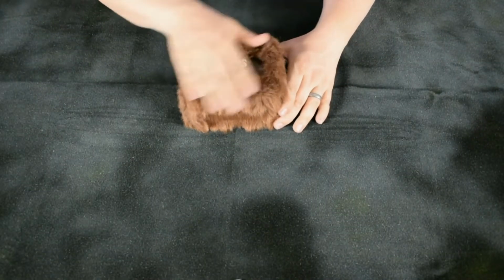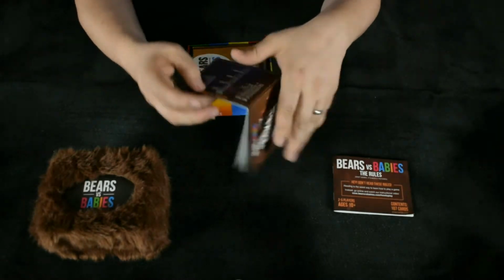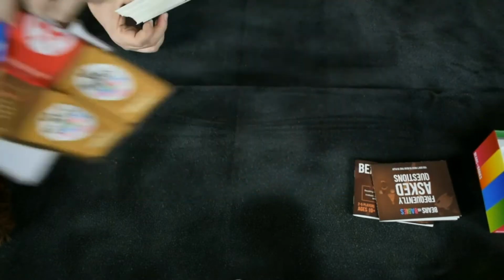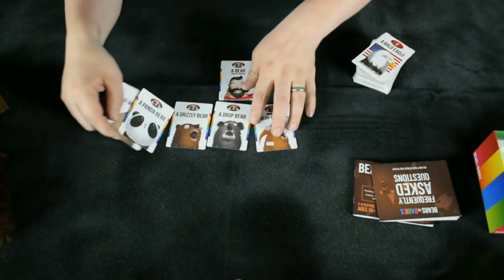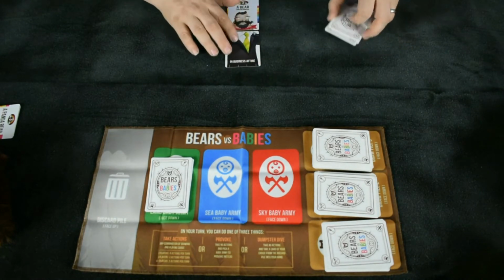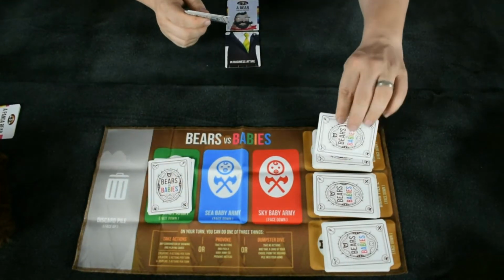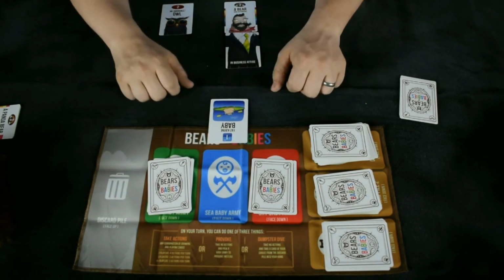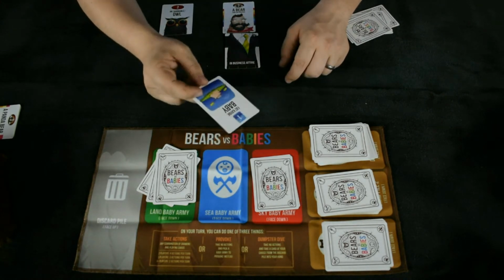Bears vs Babies Review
This is our review of Bears vs Babies  from Elan Lee

This is our review and a quick how to play.

Any comments/suggestions/pointers welcome.
If you would like us to review a specific game drop us a message. Even more if you have a game you've designed, are publishing or just looking to get some media support on then feel free to message via any of our social media outlets. We are passionate about board games and happy to help in any way.

Host: Jason Wilson
Camera & Lights: Christopher Galbraith
Editing: Christopher Galbraith & Jason Wilson